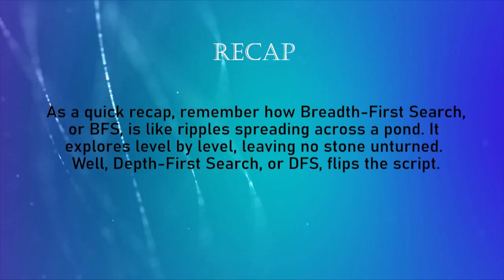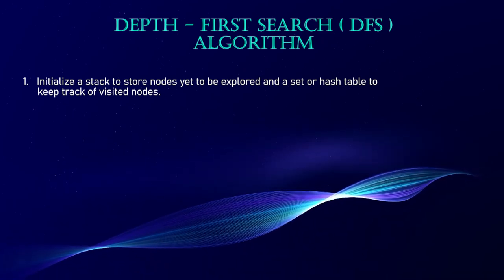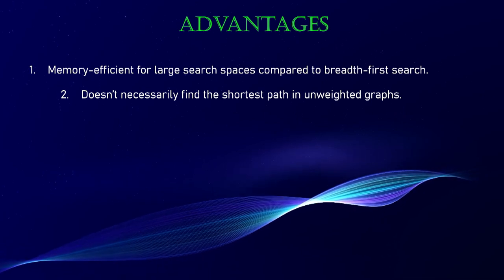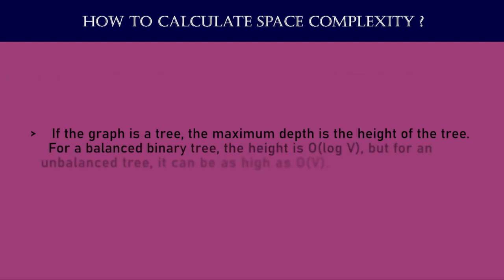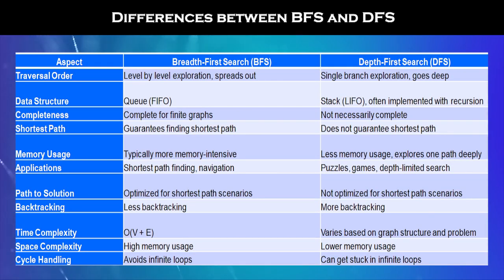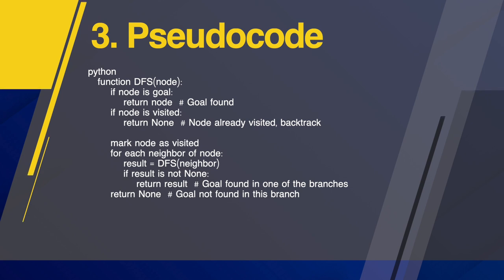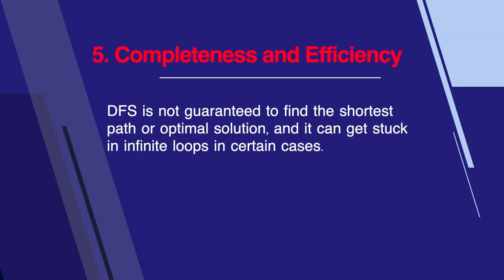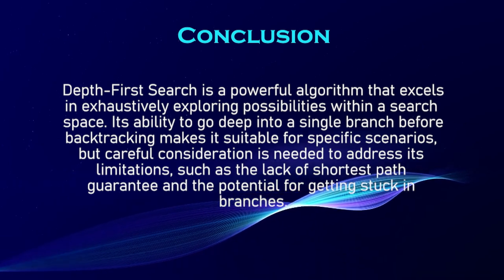Depth First Search